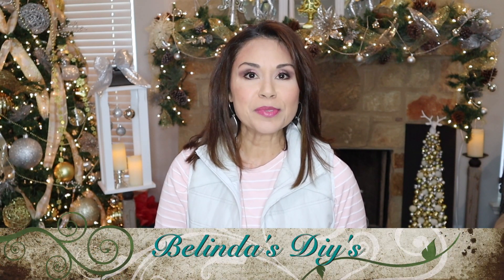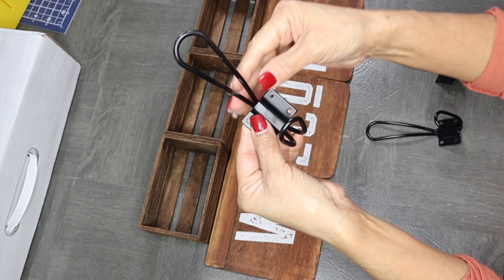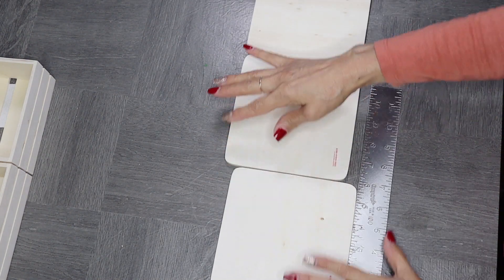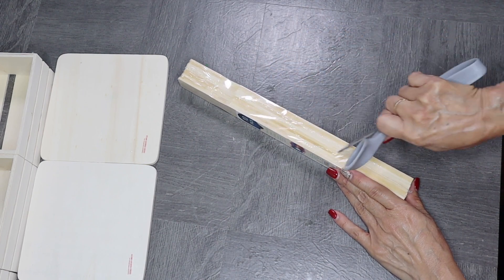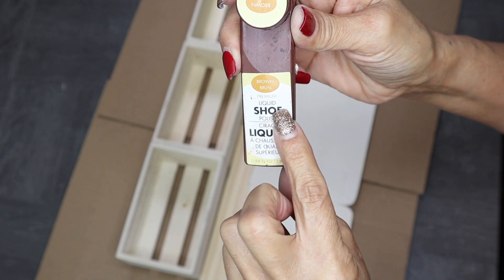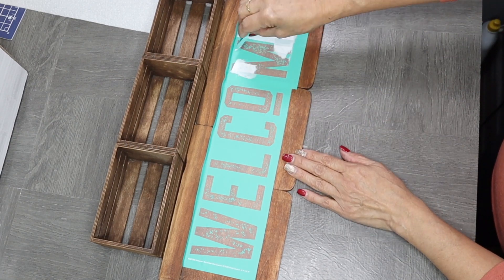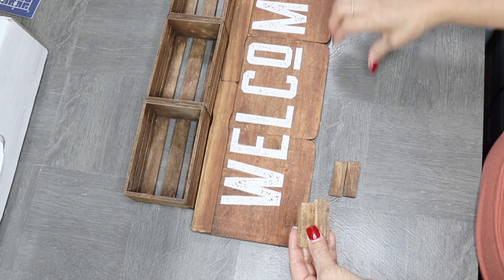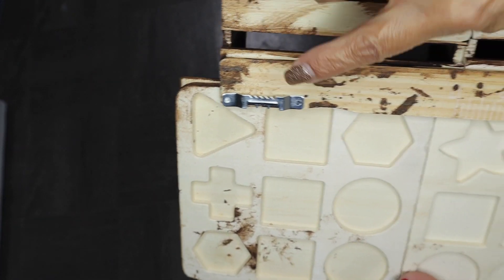DIY DOLLAR TREE FARMHOUSE HOOK RACK AND SHELF / DIY WOOD HOME DECOR ★ GREAT FOR SMALL WALL SPACES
Today's video I will be creating a DIY Wood Farmhouse Hook Rack and Shelf with the majority of the materials from Dollar Tree so you know this will be a very inexpensive DIY. This Hook Rack measures 9" H X17 L" it's perfect for small spaces or little wall space. I'll be showing you a step-by-step easy to follow tutorial that even a beginner crafter can create. Let's get to crafting :)

Rustic Entryway Hooks

Clear Glue
Surebonder Glue Gun Pad
Large Mat with Ruler.

Equipment I use to film:
Neewer Ring Light Kit
Neewer Softbox Lighting Kit

Wrought Iron and Crystal 4 Light White Chandelier
South Shore 5-Shelf Bookcase
Mainstays 9 Cube Organizer White Finish
Mainstay 6 Cube Organizer White Finish

My mailing address is:
Belinda Soto